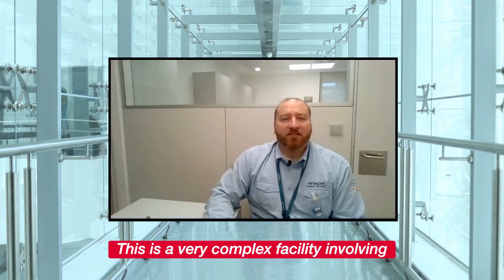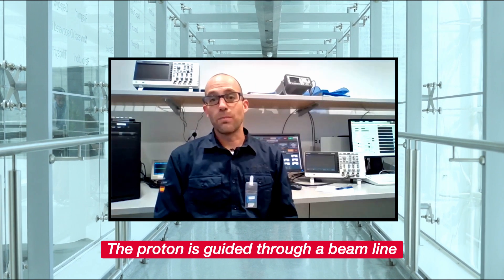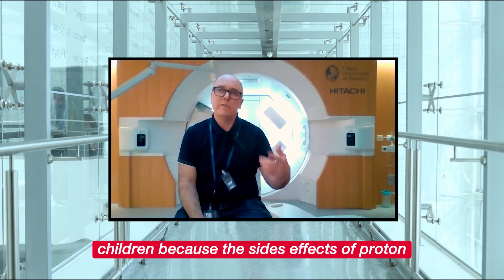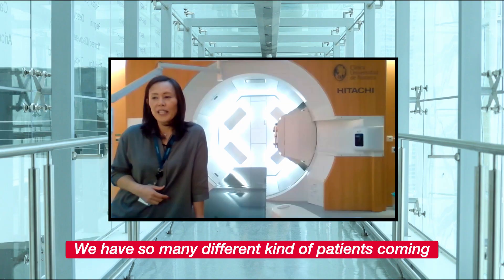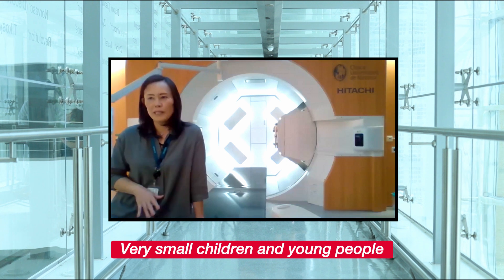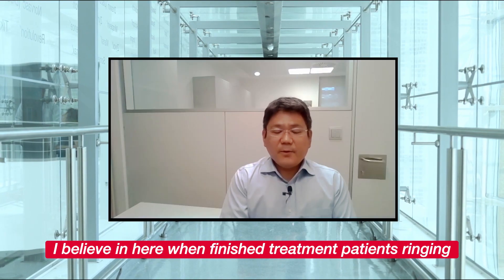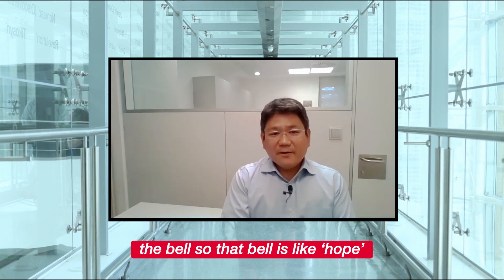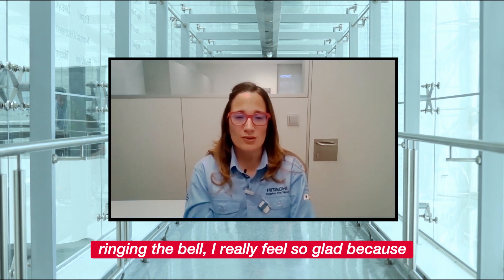Taking the fight to cancer with PBT - Hitachi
Meet the team and the machine taking the fight to cancer. Hitachi has installed its first Proton Beam Therapy treatment System in Europe. The cutting-edge cancer treatment system is in Madrid at the Clínica Universidad de Navarra. The system treats hard to reach tumours, where precision is vital. Proton Beam Therapy is especially useful in also treating cancers in children, where the surrounding tissue remains untouched. In this film we meet the team behind the machine, to discover how Hitachi and hospital staff have kept the machines running during COVID-19.

social-innovation.hitachi/en-eu/stories